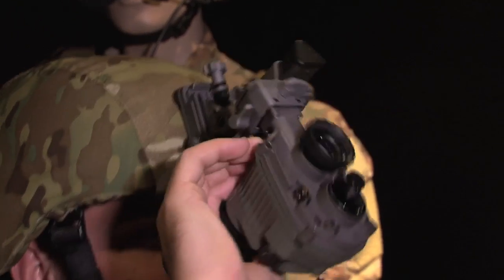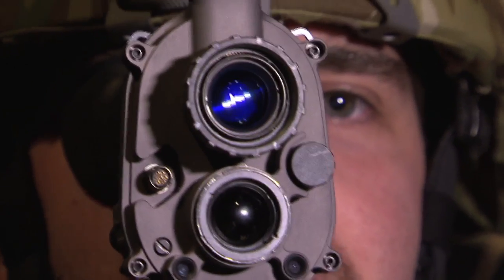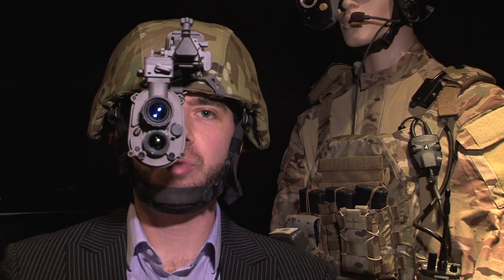Next-Gen Goggles Combine Night Vision, Thermal and Video Imagery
This set of next-gen night vision gear combines thermal, night vision and video imagery all into one package.